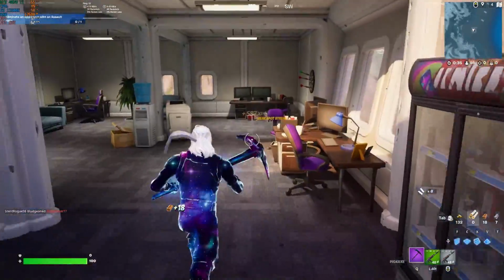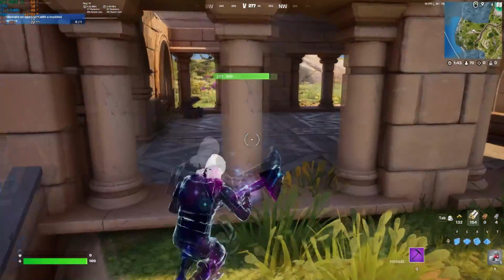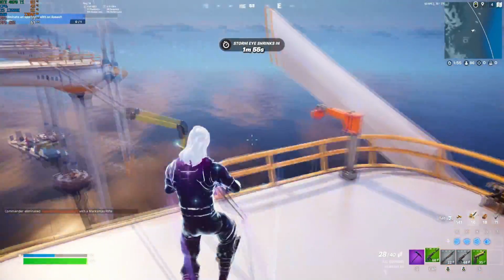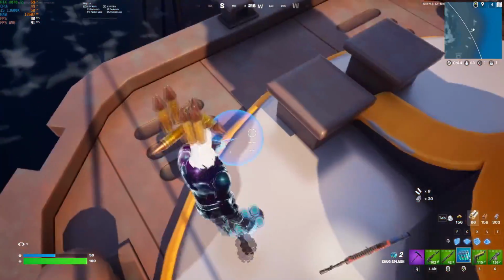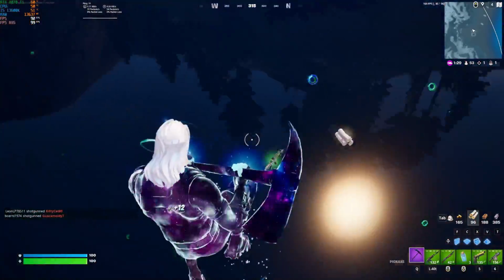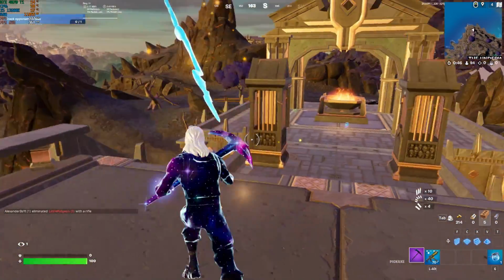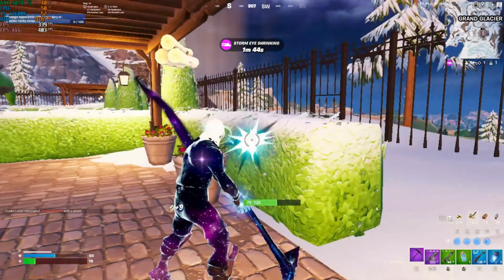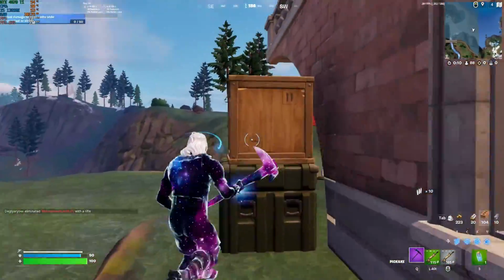RTX 4070 Ti BENCHMARK - Fortnite Chapter 5 - Season 2 ⛏️ | ALL SETTINGS TESTED | 1080p & 1440p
Fortnite Battle Royale Chapter 5 Season 2 running on the RTX 4070 Ti at 1080p & 1440p. I tested it on low, high, epic, including ray tracing, DX 12, DX 11 and Performance Mode Benchmark!

🎮 *Shadow PC Community | Monetize your Gaming Passion for Only $1,25/Day*

►PC Tested (RTX 4070 Ti + I5 13600K)◄

✅ CPU COOLER

✅ GRAPHICS CARD

✅ CASE FANS (get 2x)

✅ POWER SUPPLY

✅ Extra Case Fans ( buy 1 or 3x to replace front fans )

✅1080p Gaming

✅1440p Gaming

✅4K Gaming

Fortnite Benchmarks season 2 chapter 5 rtx 4070 ti at 1440p and 1080p resolution

00:00 Fortnite Chapter 5 Season 2 Benchmark
00:23 EPIC QUALITY SETTINGS DX12 (TAA) | 1440p
01:03 EPIC QUALITY SETTINGS DX12 (RT ON - TAA) - 1440p
01:38 EPIC QUALITY SETTINGS DX12 (RT ON DLSS QUALITY) - 1440p
02:33 HIGH QUALITY SETTINGS DX12 (RT ON - TAA) | 1440p
03:06 HIGH QUALITY SETTINGS DX12 (RT ON DLSS QUALITY) - 1440p
03:38 LOW QUALITY SETTINGS DX12 (TAA) | 1440p
04:09 PERFORMANCE MODE | 1440p
04:33 PERFORMANCE MODE | 1080p
05:04 LOW QUALITY SETTINGS DX11 (FXAA) | 1440p
05:42 Gaming PC Giveaway!